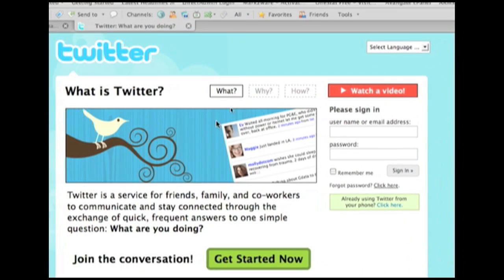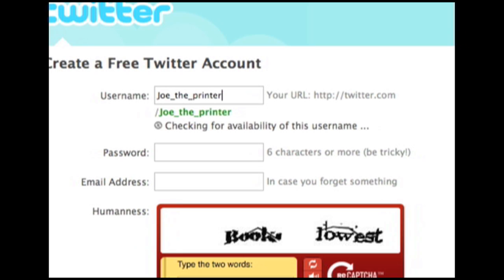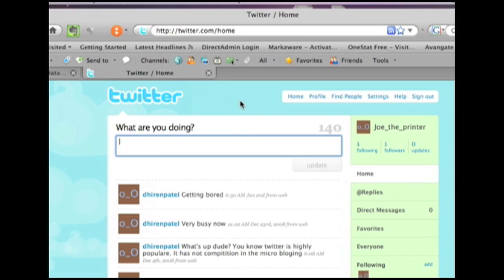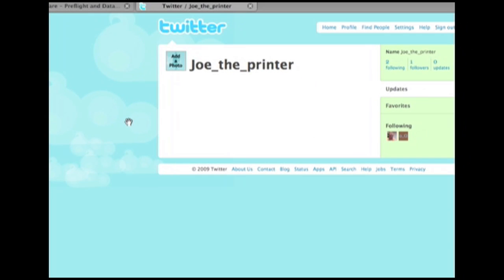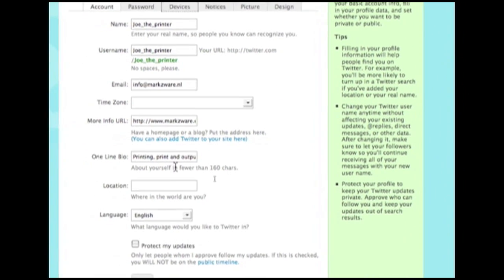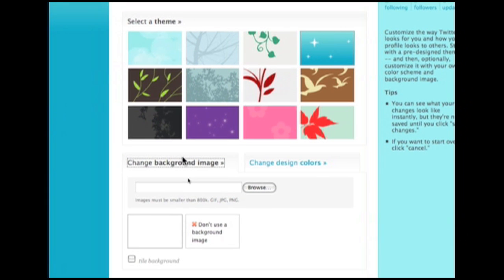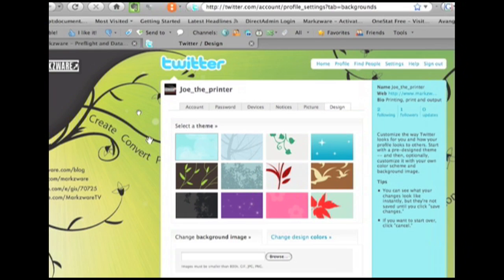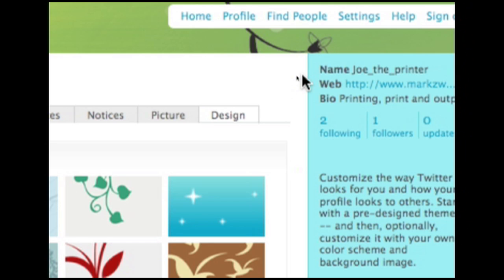Printers: How To Twitter (Part 1) Getting Started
Prepress operators, layout artists, CSR's and print-shops in general, use this video tutorial, as a guide for how to start using the micro blogging site, Twitter!

We got this question in, based on a post we added to our blog, about the lack of printers on Twitter.com:

"Boy, am I out of touch, on Twitter! I do have a profile, but I was unaware that you could create a page, like Yagottaprint.com. How do I do this? Can I impose on you, for advice on utilizing Twitter?"
Printer of Books and Magazines

So, we created this video, as a tutorial of sorts, to help people in the Graphic Communications or printing industry, as a guide to get started (and quickly), in Twitter. Have more questions? Come follow us (and thousands of other designers and the likes), on Twitter.com,